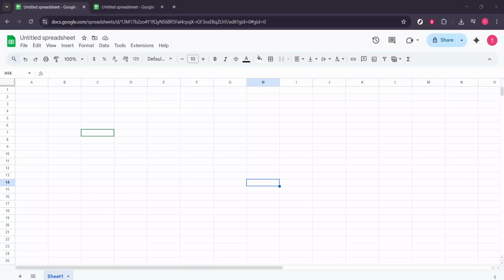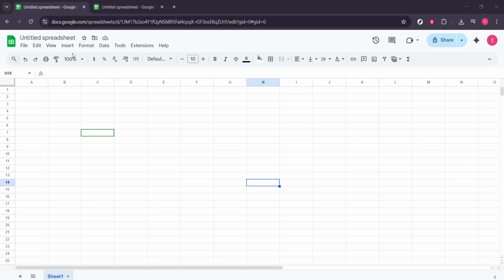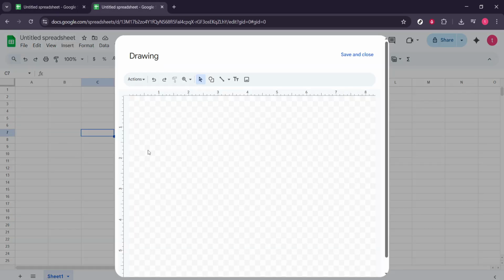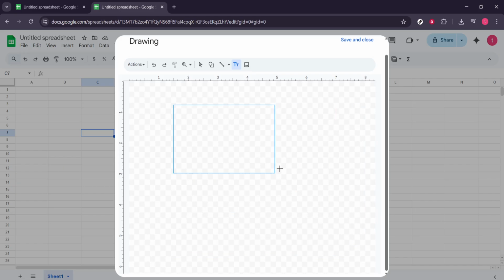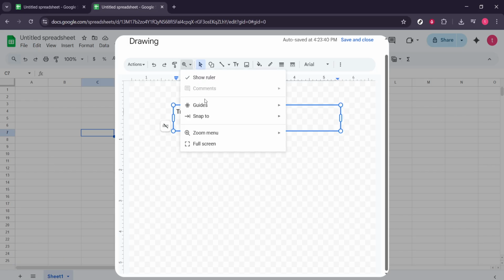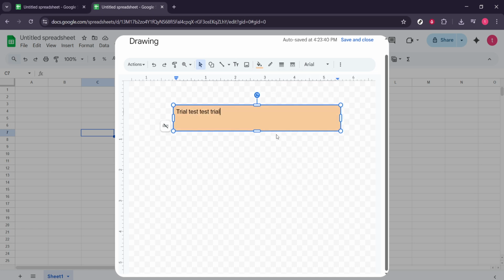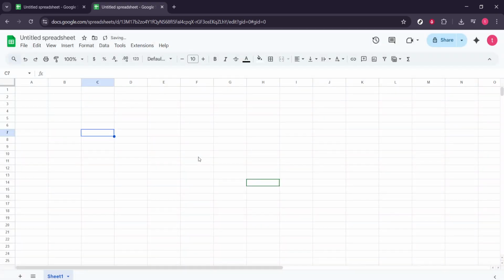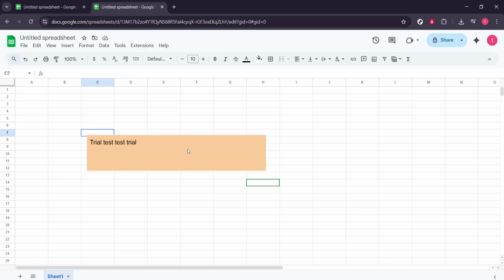How To Insert A Text Box In Google Sheets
Need to add notes, labels, or extra information inside your spreadsheet? 📝 In this tutorial, you'll learn **how to insert a text box in Google Sheets** step-by-step. Discover how to use the drawing tool to add customizable text boxes, highlight important information, and make your spreadsheet more organized and visually clear. Perfect for beginners and anyone looking to improve their Google Sheets formatting.